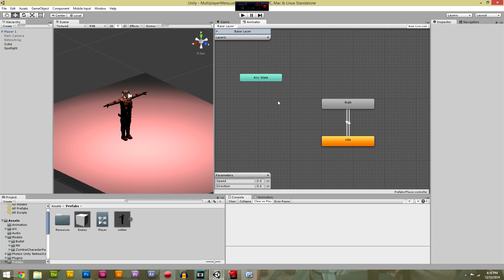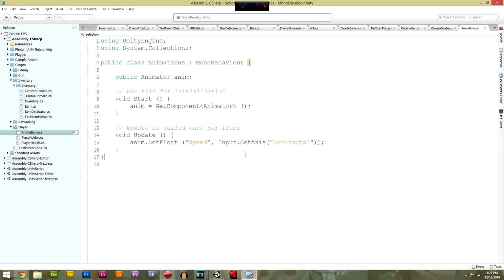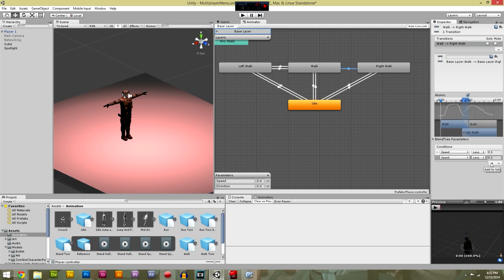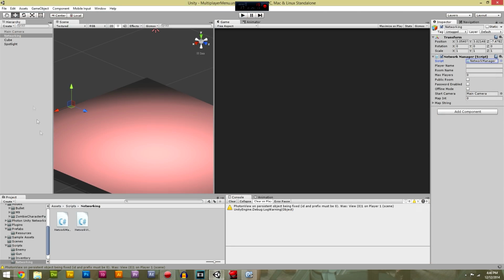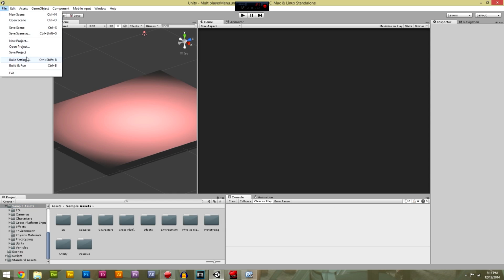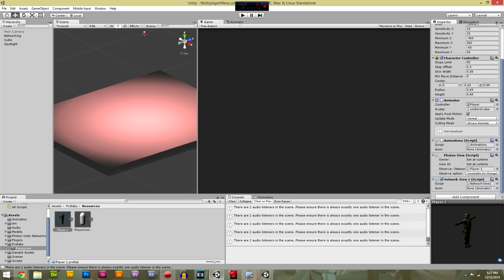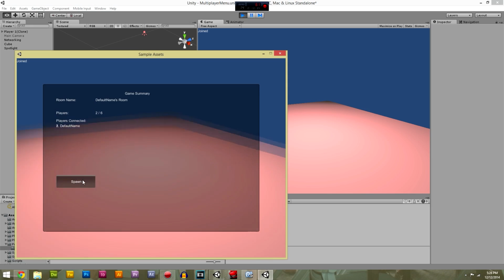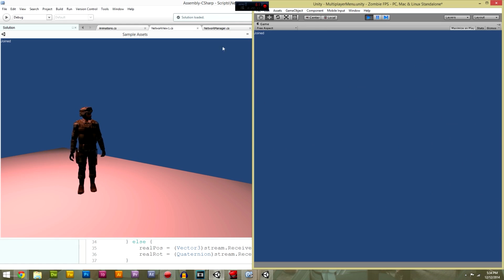11B. Unity3D Animation Tutorial Part 2 - Zombie FPS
Hey guys sorry it has been a while I have been busy with Christmas. This episode is continuing on from the animation in the previous part. I cover more animation basics and finalise the animation for our character.